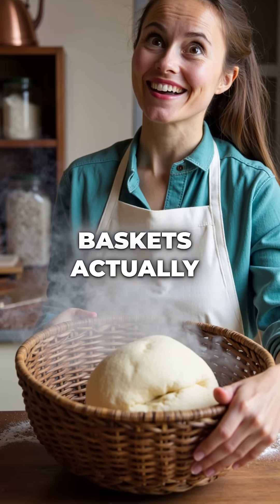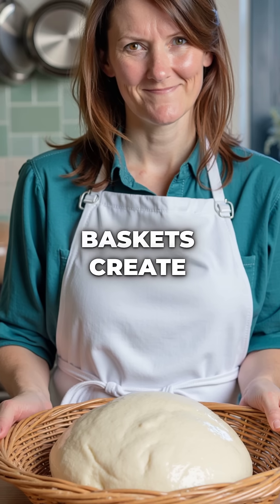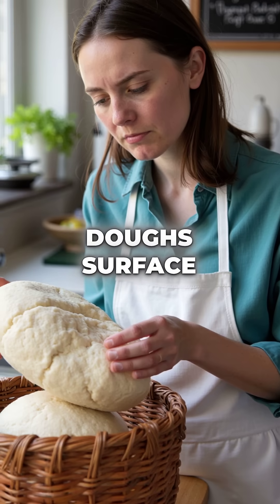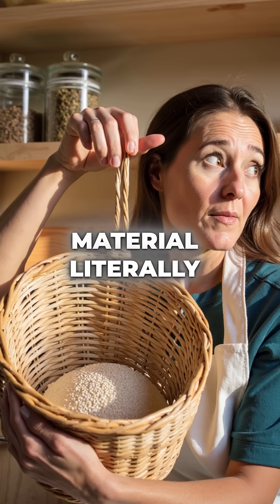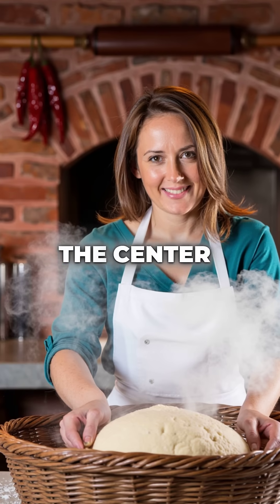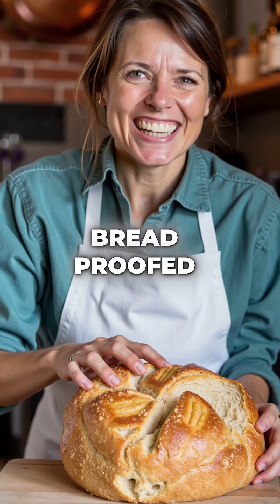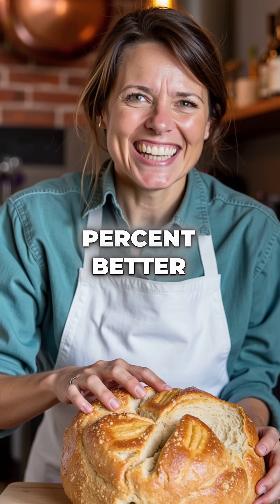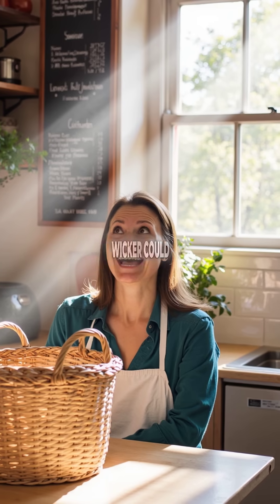These Wicker Baskets Break the Laws of Physics to Make Perfect Bread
wicker baskets defying physics for perfect bread 🍞